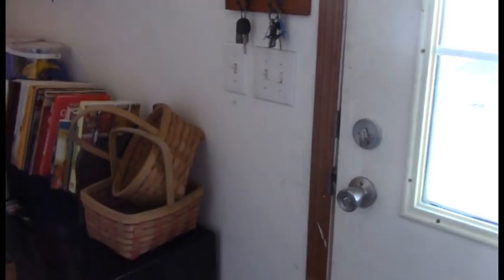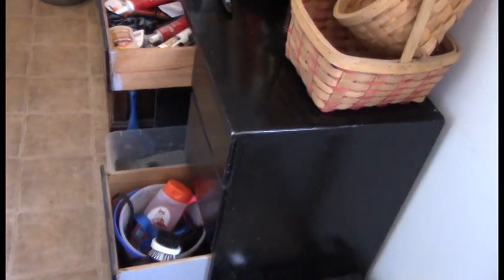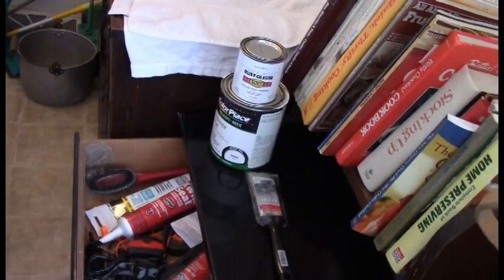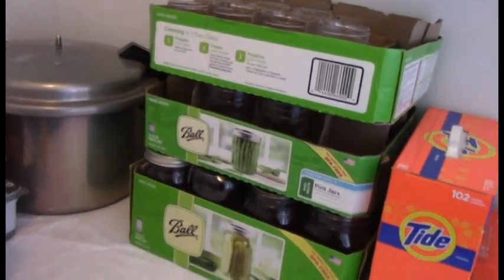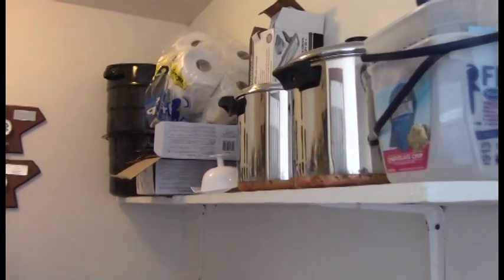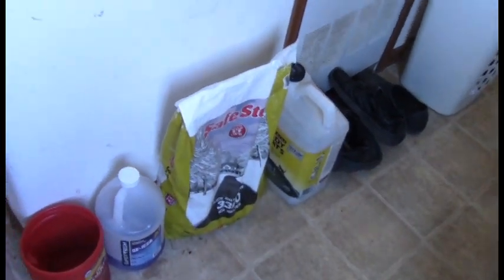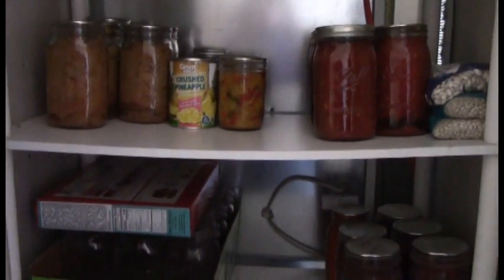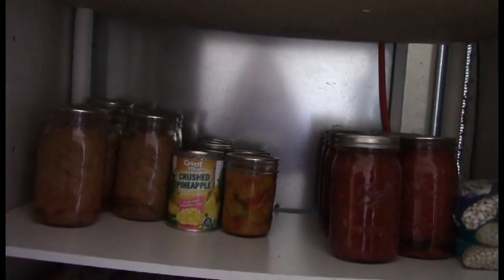Homestead Pantry Chat & Tour (Compare to Homestead Tessie & Little Village Homestead)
Hello Friends. I am Kim Hancock and I live in Missouri. I am a retired school teacher who now enjoys sharing my homesteading skills, such as gardening, poultry-caring for chickens,, cooking and baking, canning, and crafts with others.  To make the best videos possible and continue showing my homesteading activities, I could really use some support. One way to support me is to watch the whole video, including the beginning commercial.   Thank you so much.